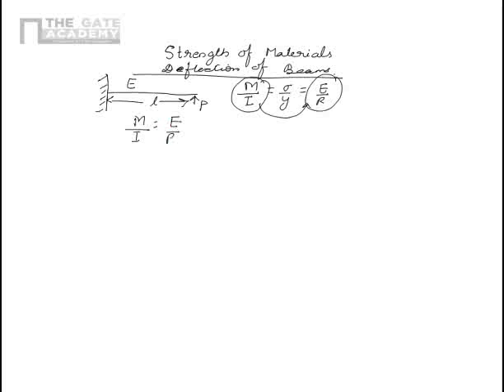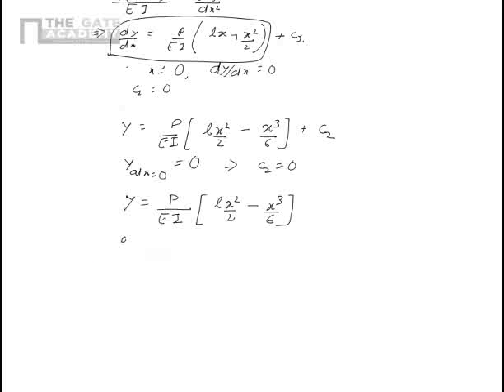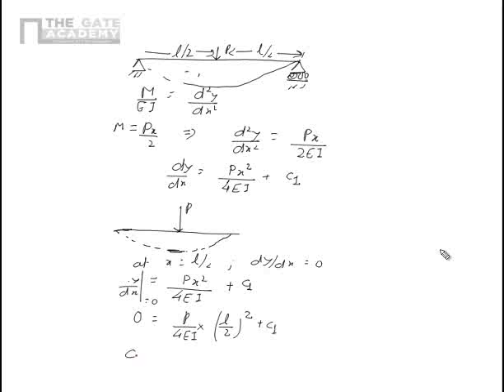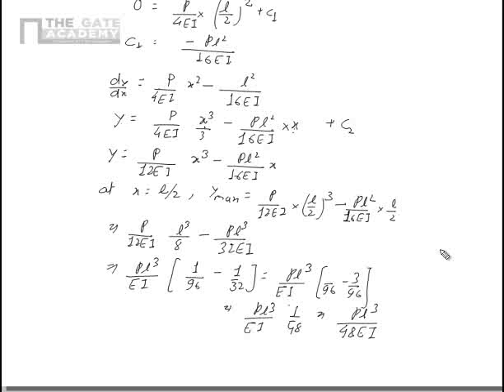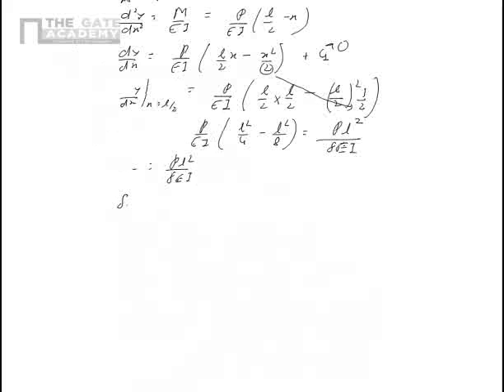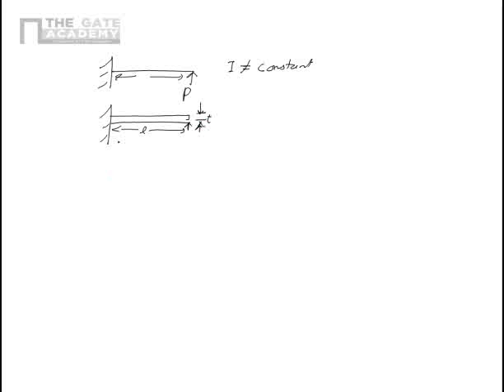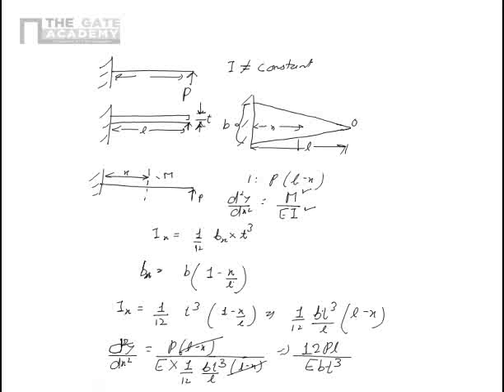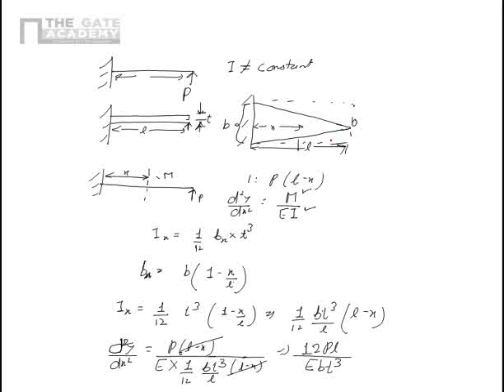9 deflection of beams